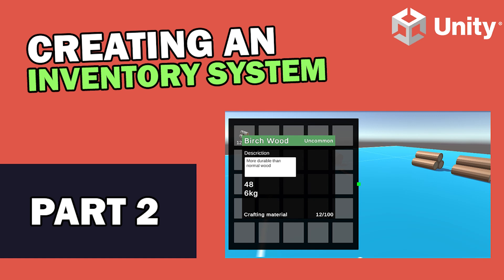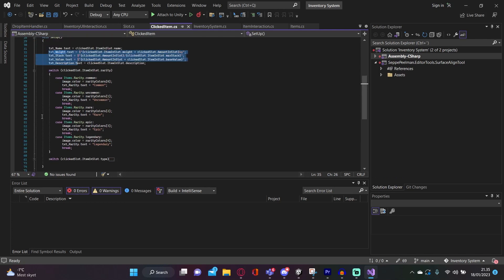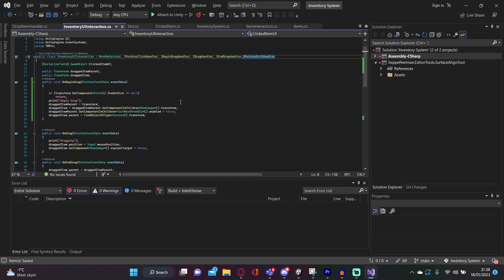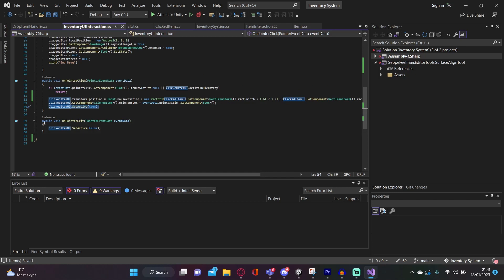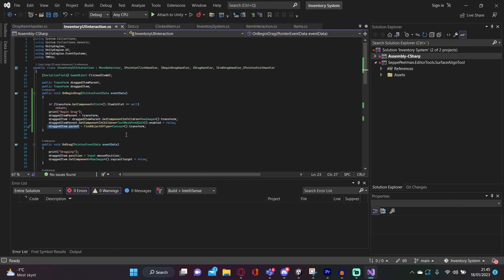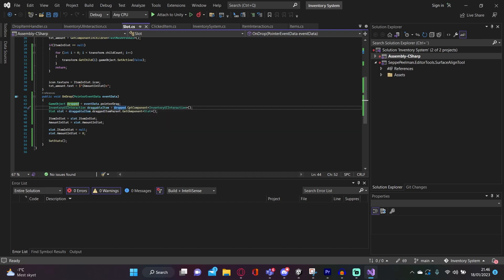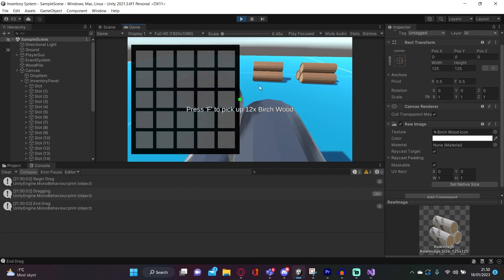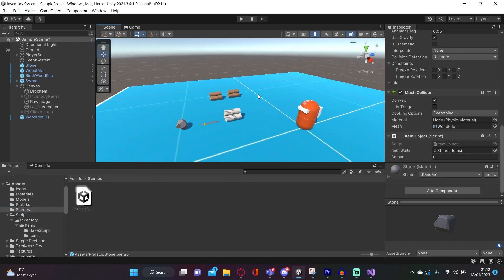Unity Tutorial - Creating an Inventory System (Part 2 of 3)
This tutorial will show you how I made a simple inventory system using Unity3D.